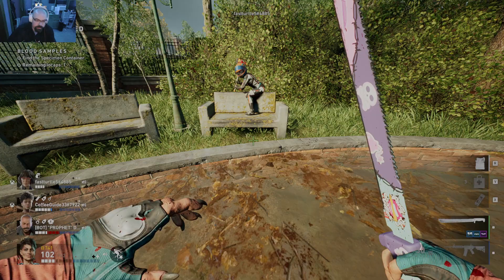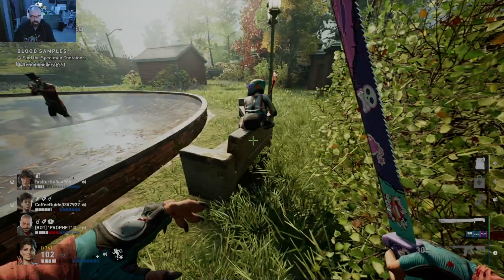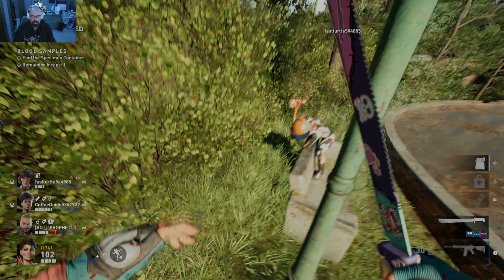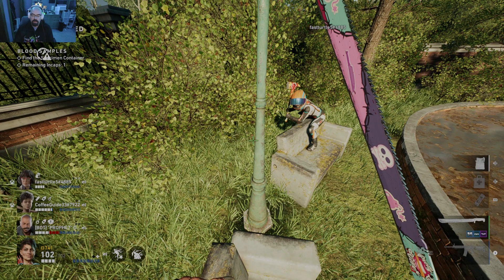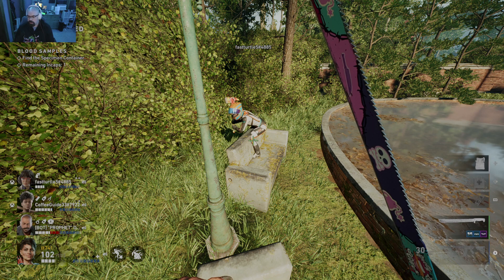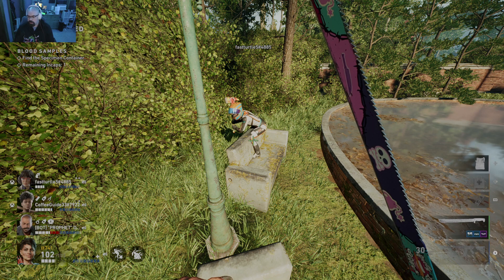JEFF WHISTLE GLITCH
heres a run down on doing the jeff whistle glitch no zombies will spawn except for pre scripted bosses and zombies.  Once you stop calling in jeff all the zombies will come back into the game and say hi.